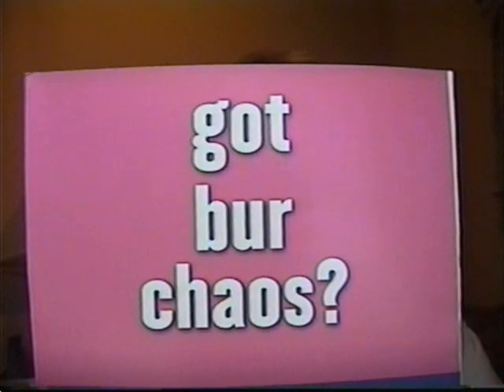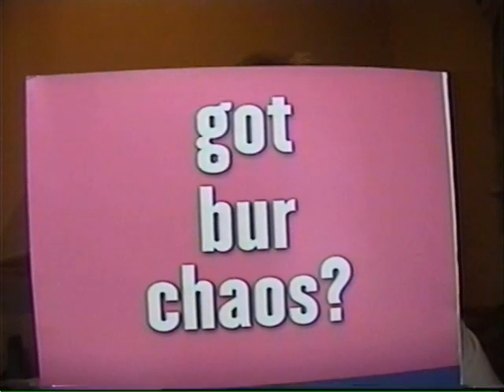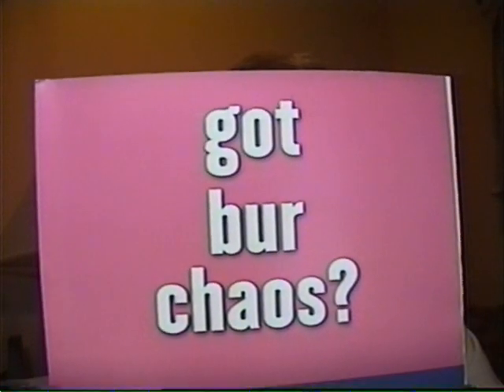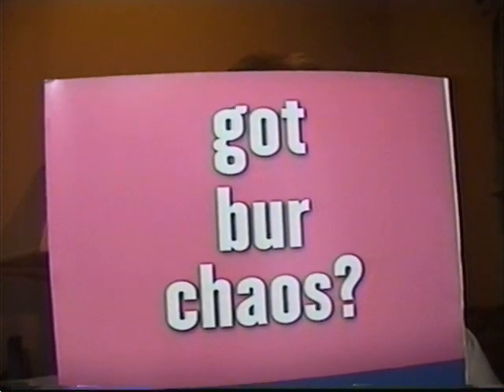Bur Management Dysfunction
by Canton South Dental from Canton, OH.